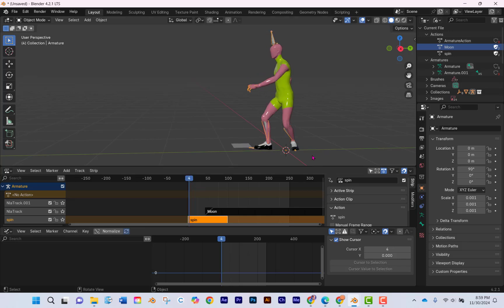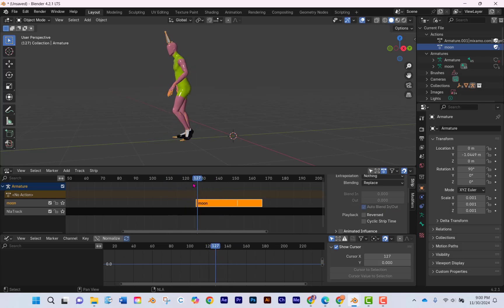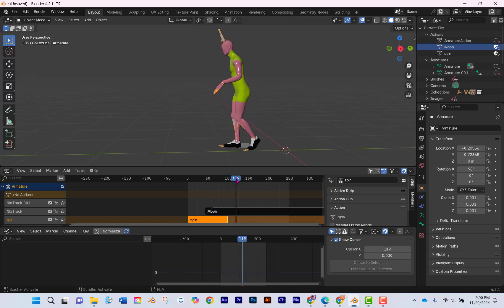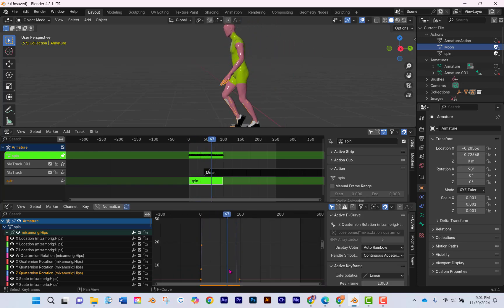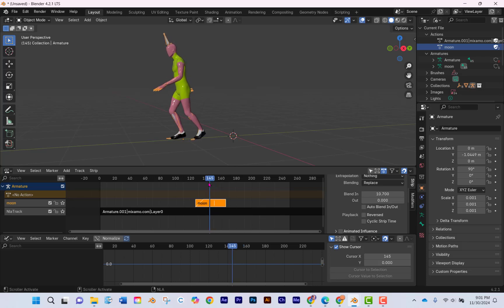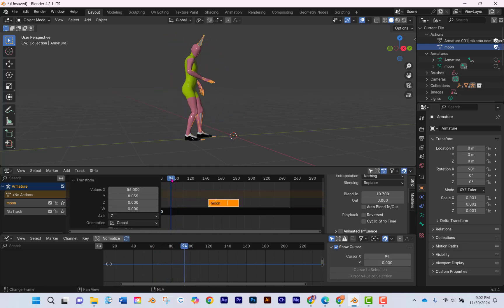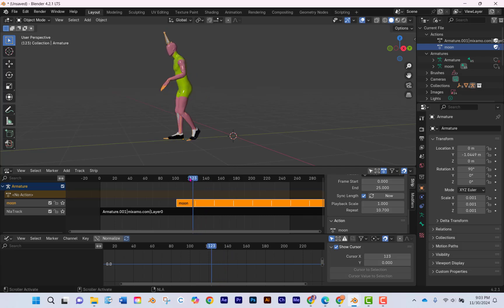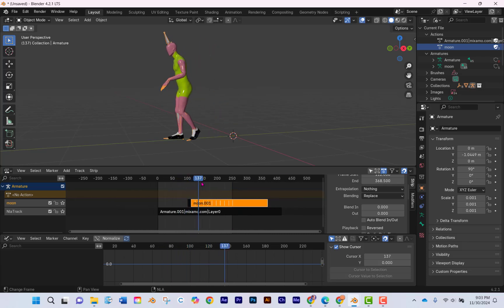Simple Fix for the NLA Flip Rotation Problem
This is by no means perfect. BUT, the auto blend in/out feature sometimes will solve your Mixamo to Blender NLA rotation flip problem.  I've searched for days for a solution and this is the best I can do... a simple check box. BUT let me show you what's going on and why I think this happens on some Mixamo actions and not on others.